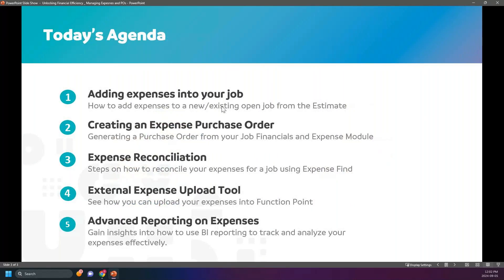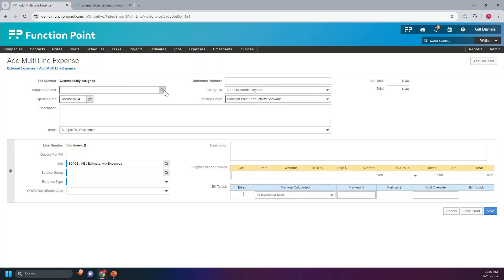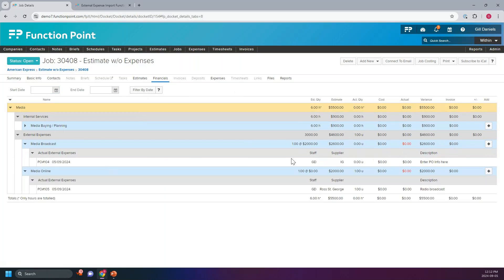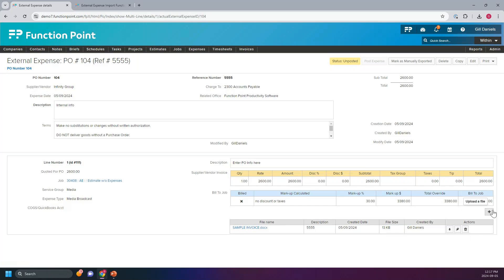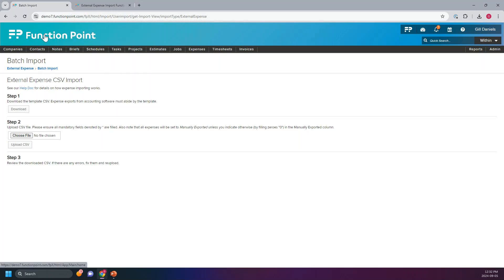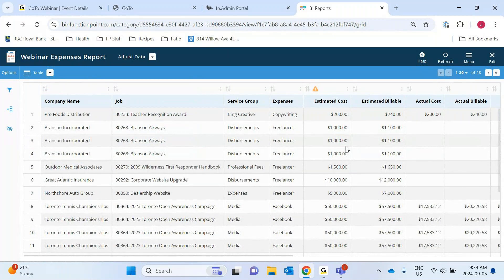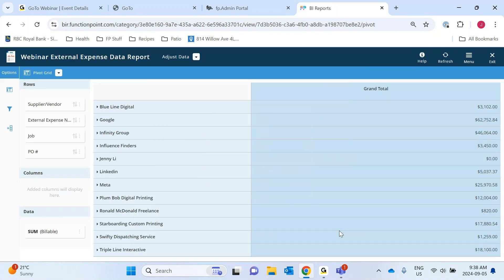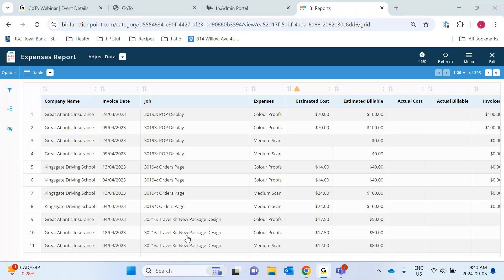Webinar: Mastering Financial Efficiency in Function Point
Elevate Your Data Analysis and Boost Your Agency’s Profitability with Expense and Purchase Order Management.

In this webinar, we’ll dive into best practices for using Function Point’s powerful tools to streamline your financial processes, improve accuracy, and gain actionable insights. You’ll discover how to master expense tracking and purchase order management, ensuring your agency’s financial data is always organized and up-to-date.

Join us as we explore these essential features and learn how they can solve your agency’s challenges in financial management.

What You'll Learn:

🔸How to Use Purchase Orders.
🔸Expense Creation from Estimates: Discover how to seamlessly generate expenses directly from estimates for accurate financial tracking.
🔸Expense Management for Open Jobs: Master the process of adding and managing expenses within ongoing projects to ensure up-to-date financial data.
🔸Expense Reconciliation: Understand the steps to accurately reconcile expenses, ensuring your financial records are always balanced.
🔸External Expense Upload Tool: Explore how to use the external expense upload tool to streamline data entry and improve accuracy.
🔸Advanced Reporting on Expenses: Gain insights into Function Point’s reporting tools, including Find Routines and PBIR, to track and analyze expenses effectively.